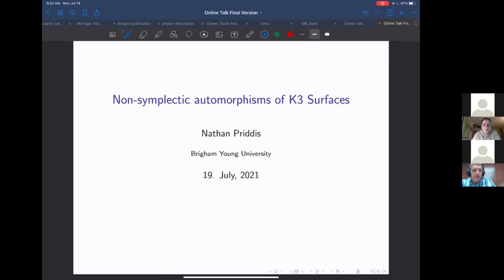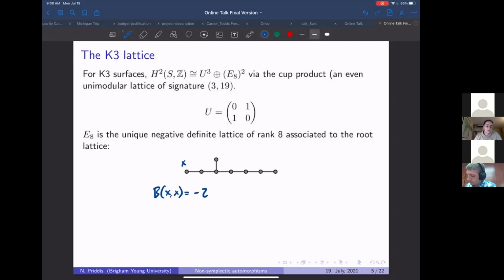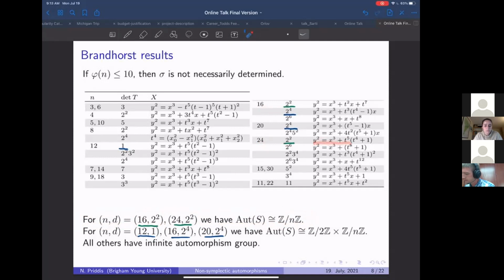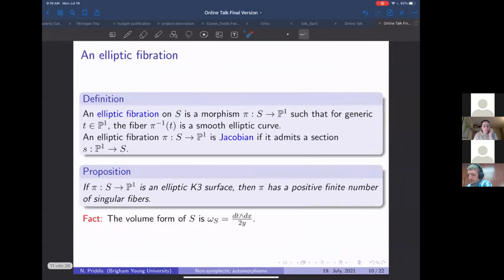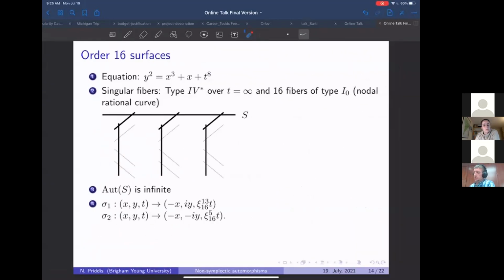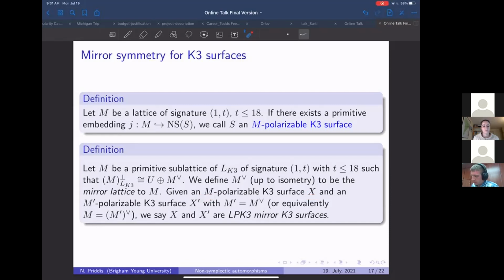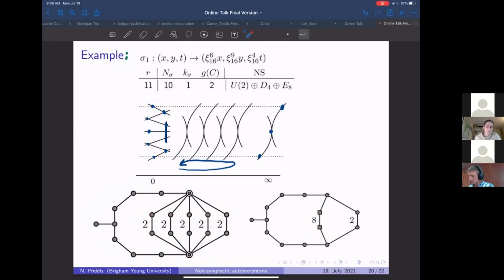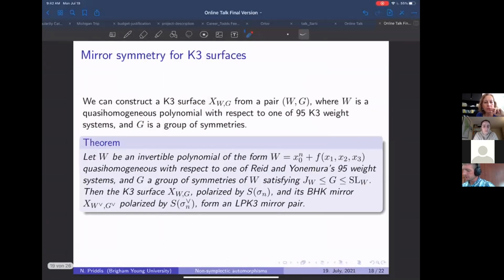Nathan Priddis – ECOS-ANID Workshop in Algebraic Geometry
Title: Non-symplectic automorphisms of K3 Surfaces